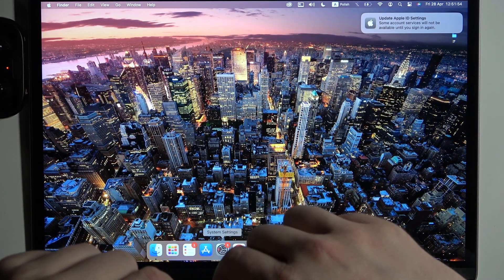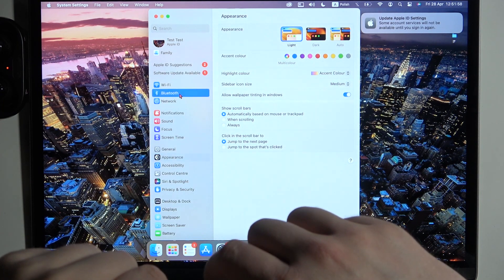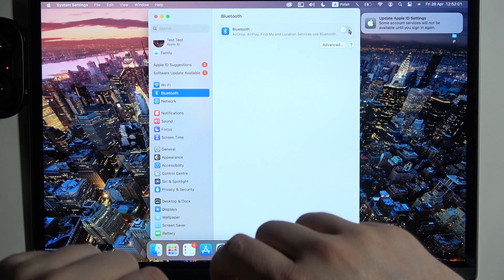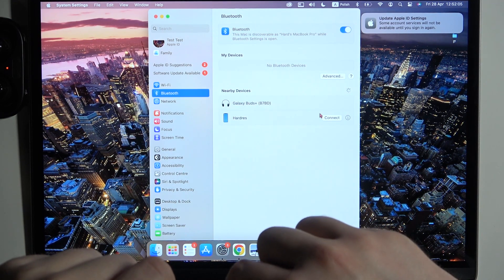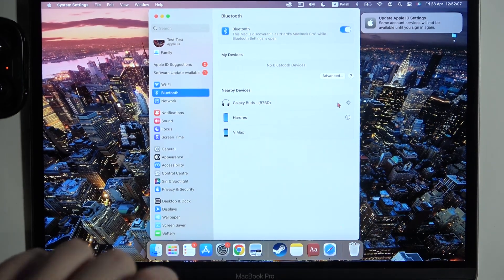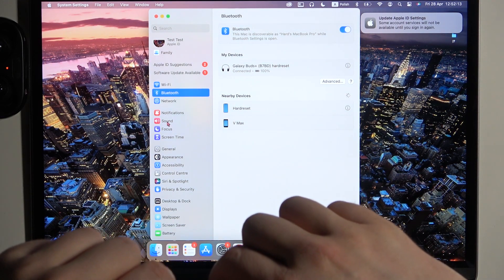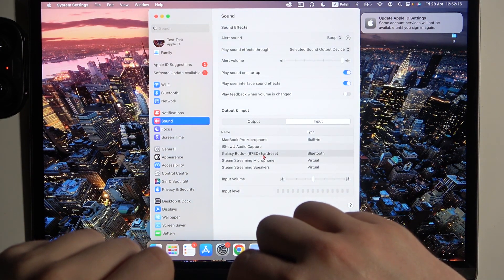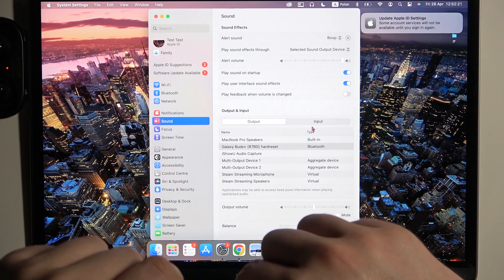How to Pair Samsung Galaxy Buds+ with Macbook?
Are you looking to pair your Samsung Galaxy Buds+ with your MacBook? Look no further! In this tutorial video, we'll guide you through the process of connecting your Galaxy Buds+ with your MacBook in just a few easy steps. From turning on Bluetooth on your MacBook to putting your earbuds in pairing mode, we'll cover everything you need to know.

Samsung Galaxy Buds+ pairing with Macbook Pro
Connecting Samsung Galaxy Buds+ to Macbook
How to use Samsung Galaxy Buds+ with Macbook
Samsung Galaxy Buds+ Macbook setup
Samsung Galaxy Buds+ not connecting to Macbook